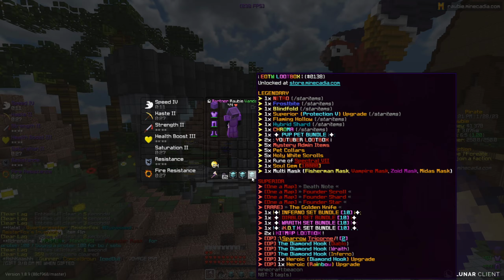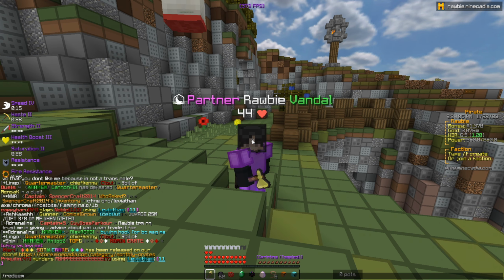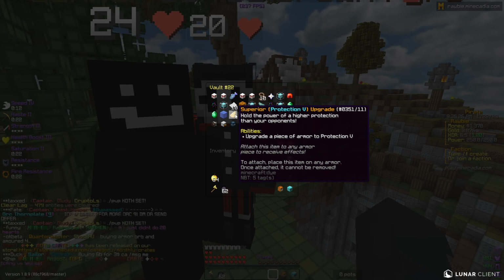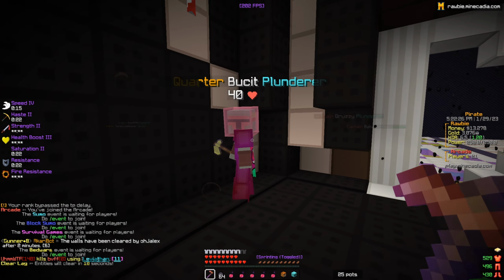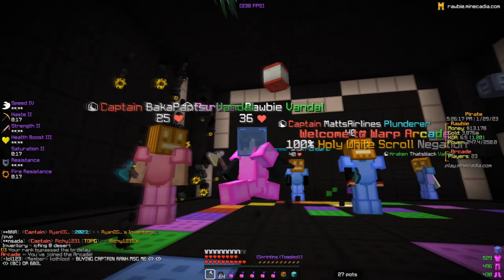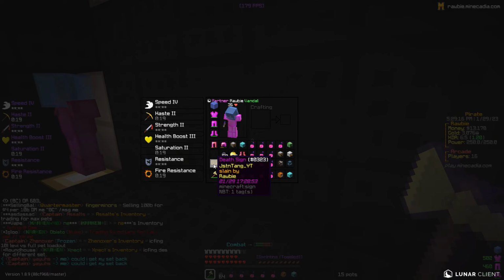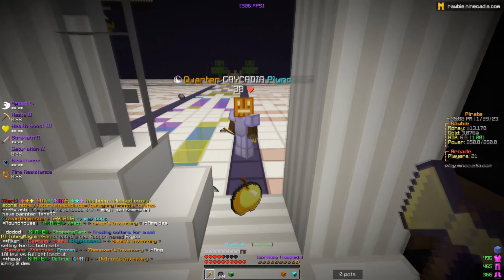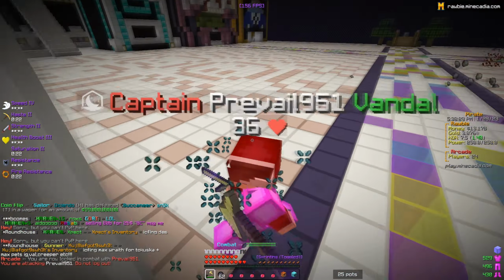TRADING FOR THE *BEST* GOD-SET ON THE SERVER! | Minecraft Factions | Minecadia Pirate [6]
Thank you guys for watching! Hopefully you enjoyed this video.
☕ Make sure to watch this video in 1080p 60fps for the best experience!

👍 Drop a like for more Minecraft Factions!
⭐ Realm → Factions Pirate

Make sure to use "/redeem rawbie" to claim your FREE 250 Gold & $10,000 in-game balance!